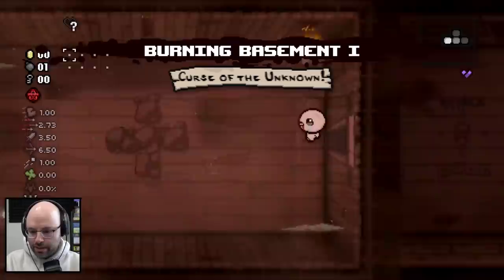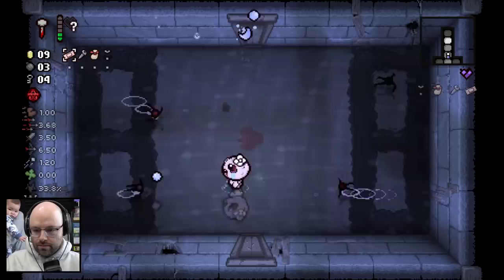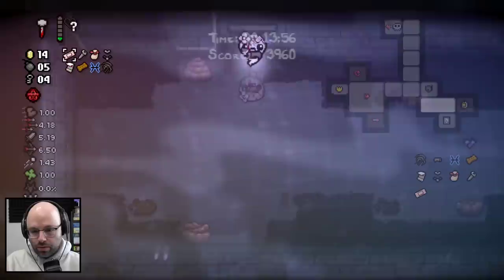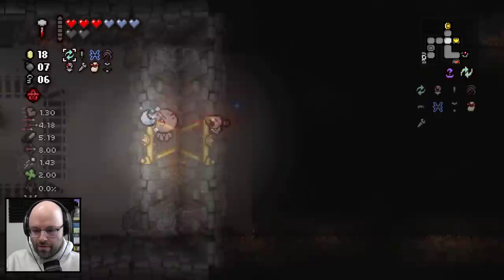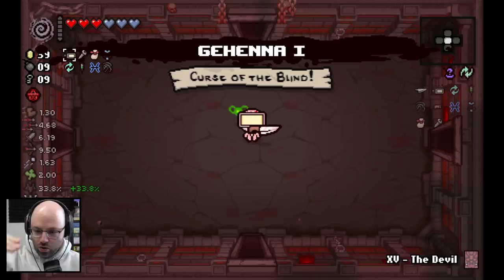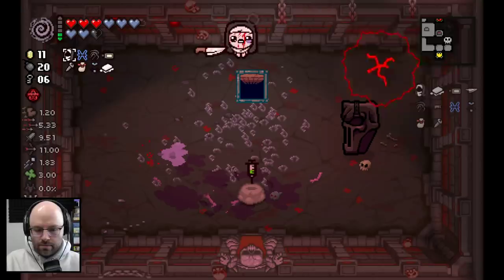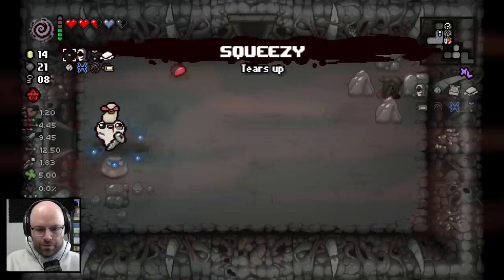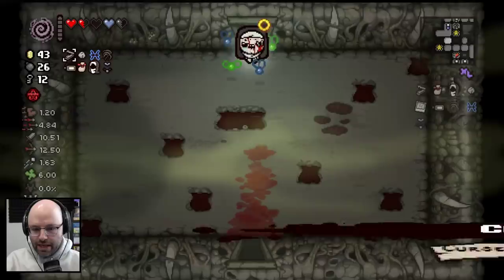Juggling 8 Items At Once | Repentance on Stream (Episode 22)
This came from my Twitch stream on April 5th, 2021. Follow me to catch me live every day but Saturday

Repentance is finally out and I am streaming a lot of it! I figured it would be a good idea to put the streamed videos in their own separate playlist, hope you enjoy following along with my progress (and streams of consciousness).